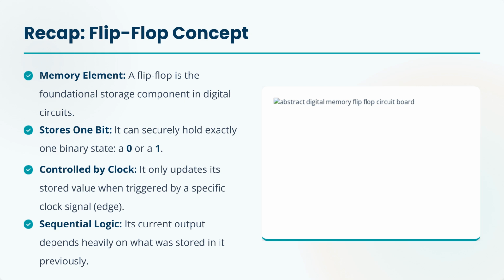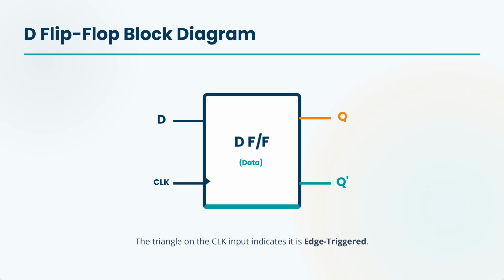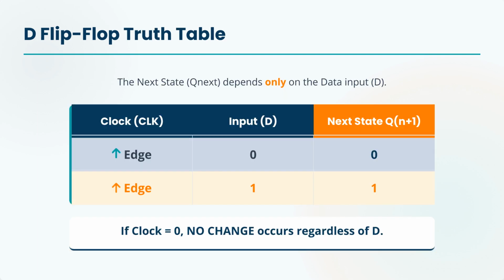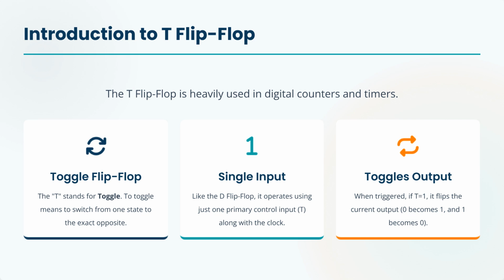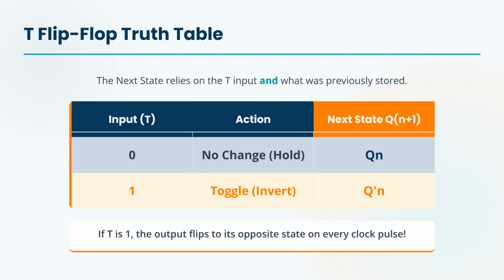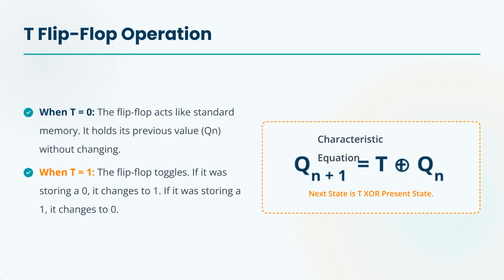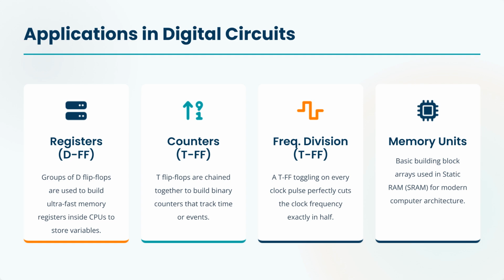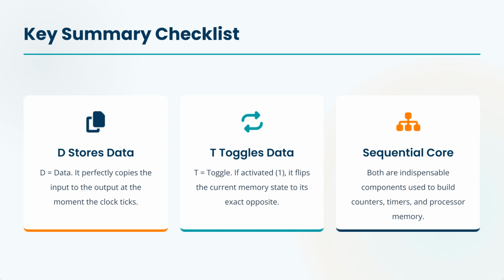D Flip-Flop and T Flip-Flop | Digital Electronics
In this video, we explain D Flip-Flop and T Flip-Flop in a simple and easy way.
Flip-flops are memory elements used in sequential circuits to store binary data.

Topics Covered:
✔ What is Flip-Flop
✔ D Flip-Flop Explanation
✔ Truth Table of D Flip-Flop
✔ T Flip-Flop Explanation
✔ Toggle Operation
✔ Truth Table of T Flip-Flop
✔ Difference between D and T Flip-Flop
✔ Applications of Flip-Flops

D Flip-Flop is used for data storage, while T Flip-Flop is used for toggle operations and counters.